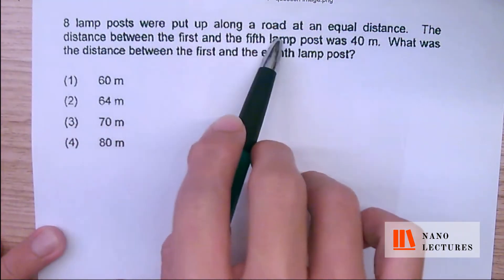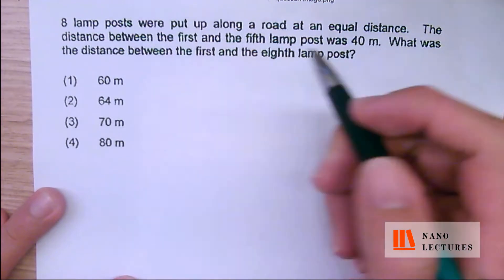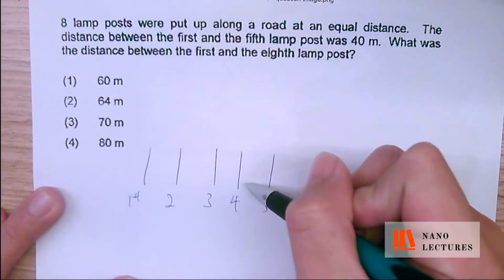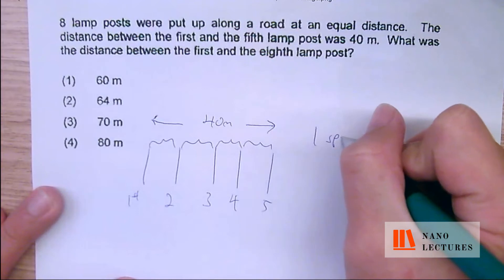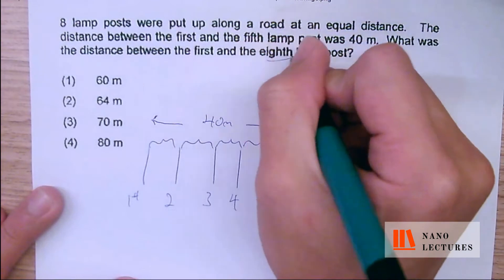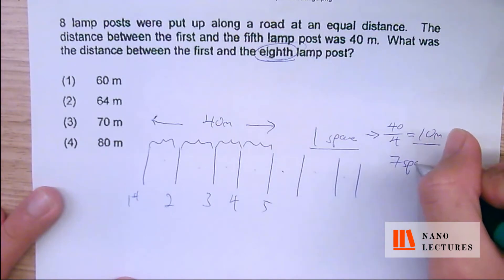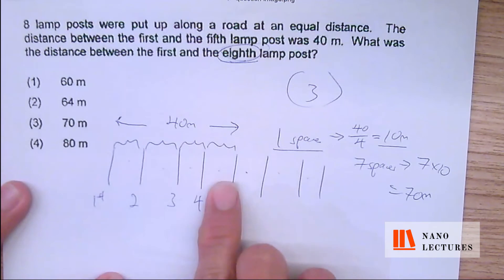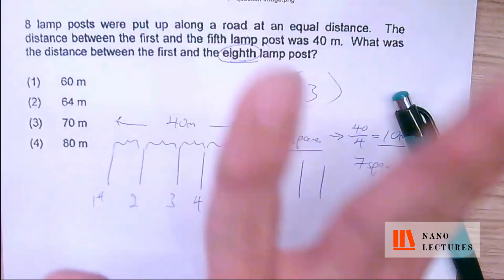2020 Nanolectures: P6 Distance Rate Speed. Moderate Difficulty. Q1. Singapore Math teaching videos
If you're wondering how to do Singapore primary 6 Distance & Rate & Speed question, just watch this video and learn how to do in a step-by-step manner. This is part of our Moderate Difficulty series in our Singapore PSLE Math teaching videos for the topic of Distance & Rate & Speed. Do check out the videos for other Primary 6 math topics as well ! All the questions are prelim papers standard and these are the type of questions you can expect to see in your preliminary examination for Primary 6 in Singapore.